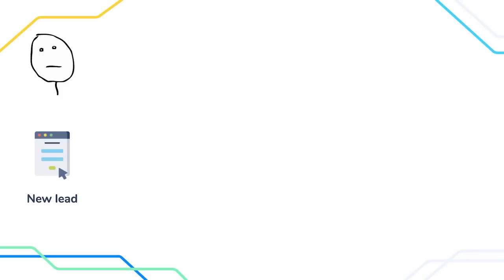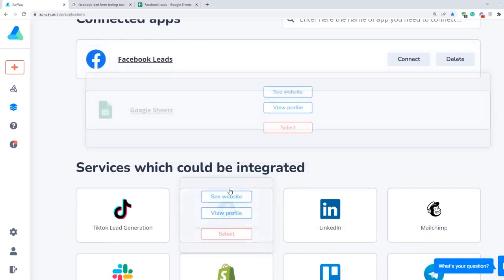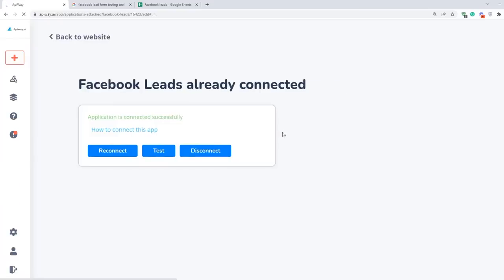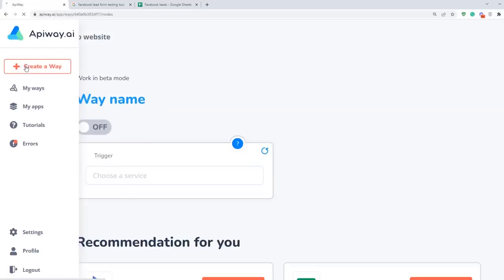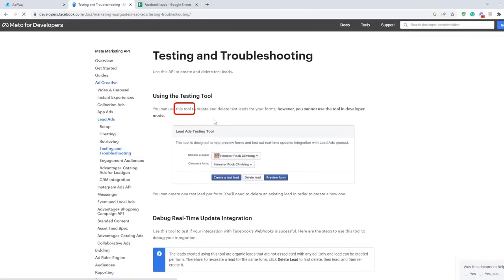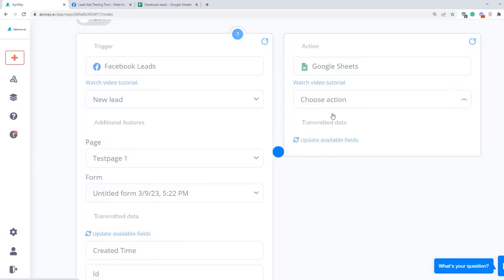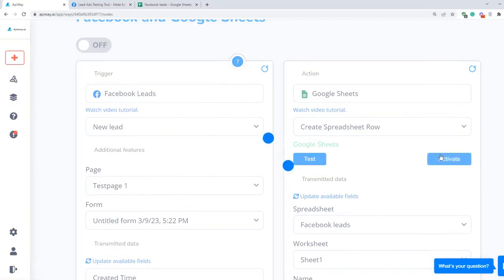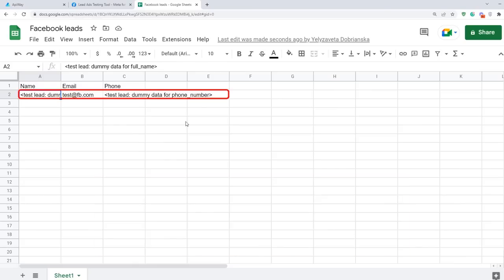How to send Facebook leads ads data to Google Sheets (Excel) | Facebook lead form automation 2023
How to connect Facebook leads with Google Sheets (API integration) using Apiway

Topic Covered:
▶ How to Automate Facebook /Instagram  Leads To Google Sheets
▶ How to Connect Facebook Leads To Google Sheets in 5 minutes
▶ Using Spreadsheets as a CRM
▶ How To Download Facebook Ads Leads
▶ Zapier alternative, Pabbly connect alternative
▶ Lead generation
▶ Using Google sheets (excel) as a Free CRM
▶ Facebook ads Google sheets integration
▶ Facebook / Instagram lead form creation

For whom
▶ Digital marketers
▶ Media buyers
▶ Social media specialists